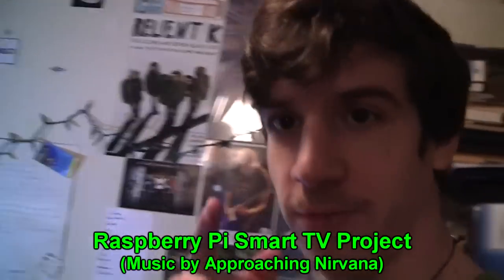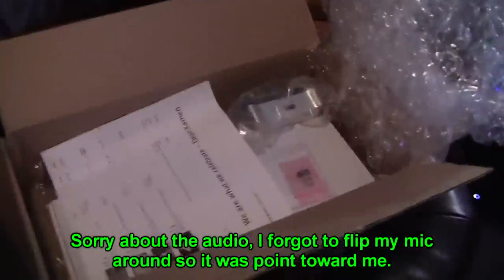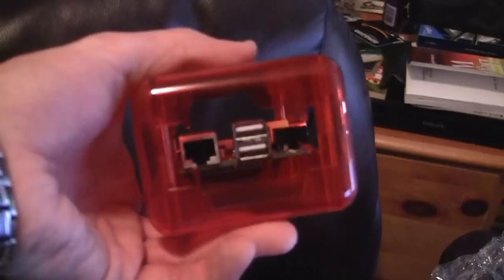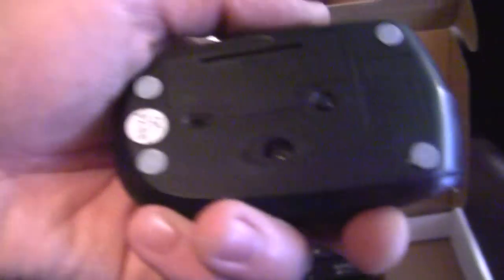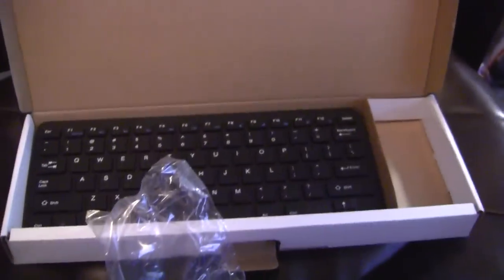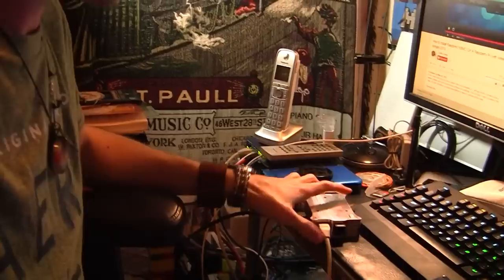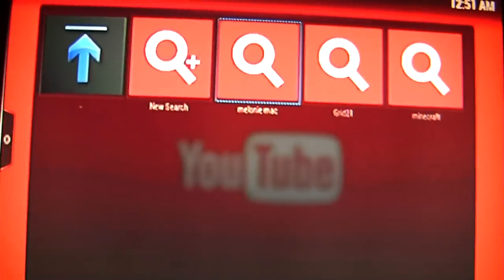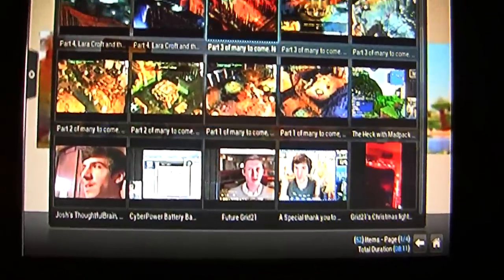Raspberry Pi Smart TV Project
Finally got to do a project I've been planning for months. Who needs a smart TV when you have a Raspberry Pi laying around your office to use. :)

Adafruit actually feature my video on their website!